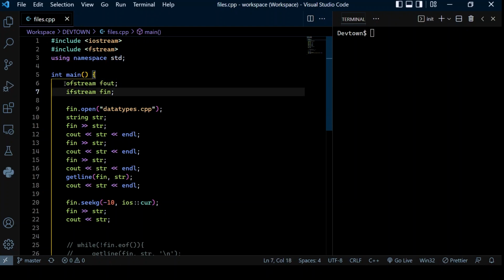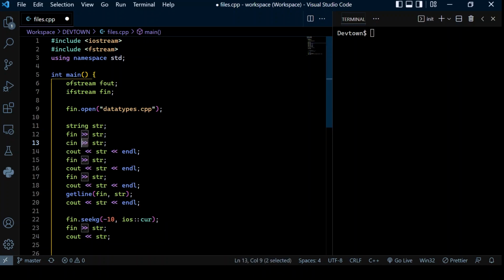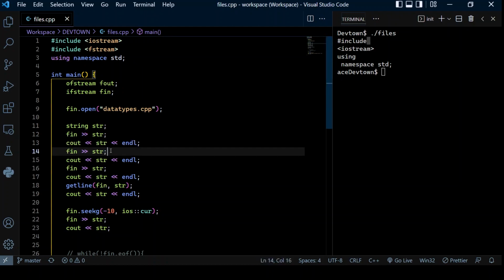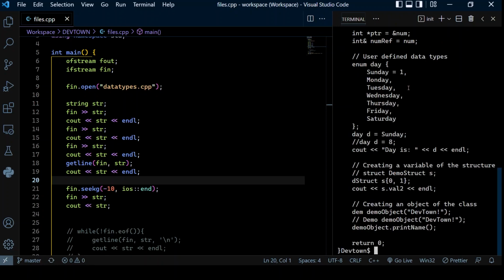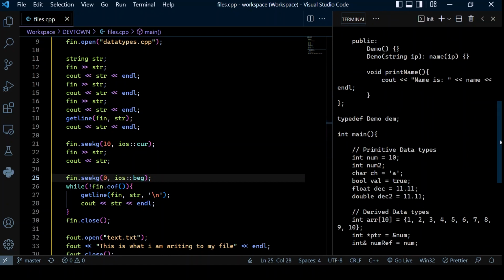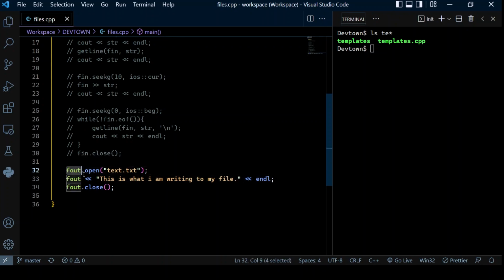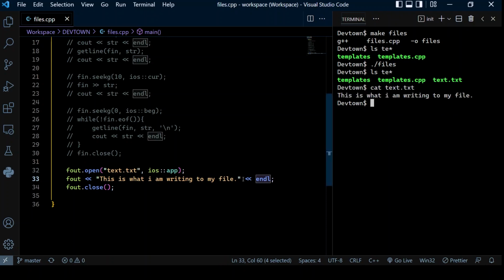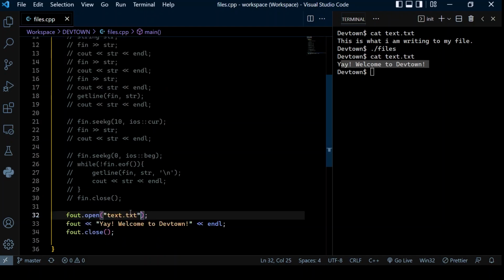Pure virtual functions and abstract class - C++ Core Concepts